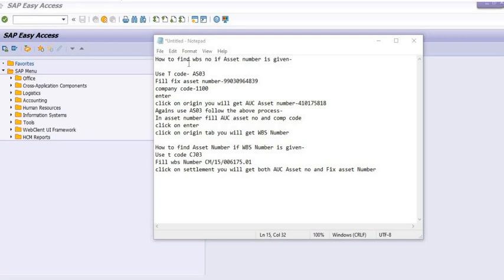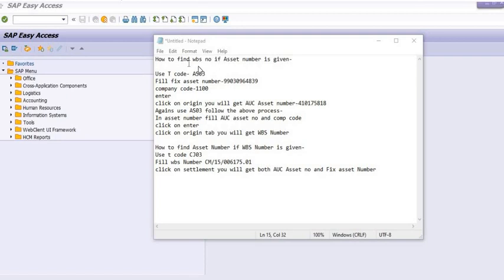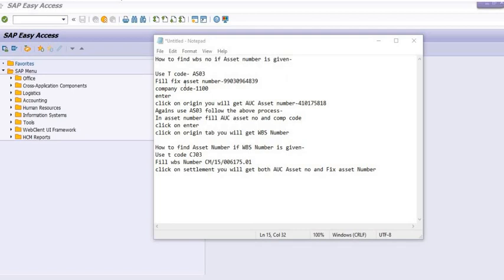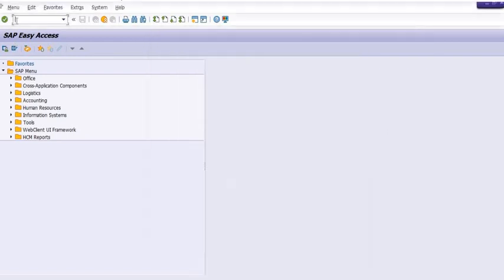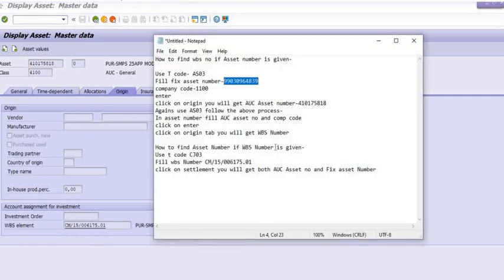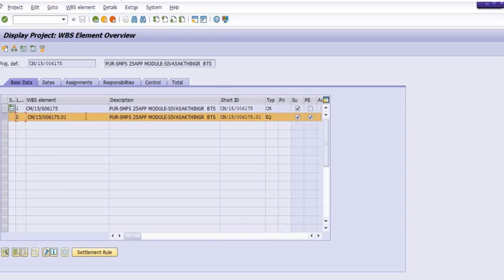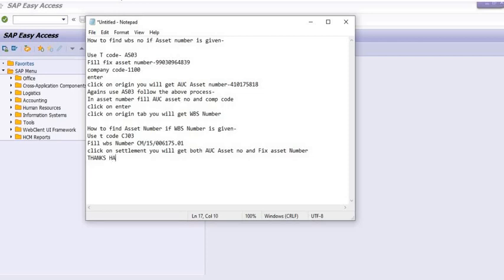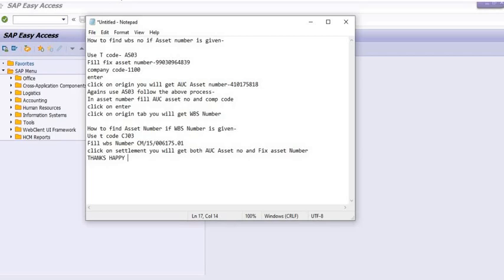How to find WBS Number if Asset Number is given II How to Find Asset Number if WBS Number is given I